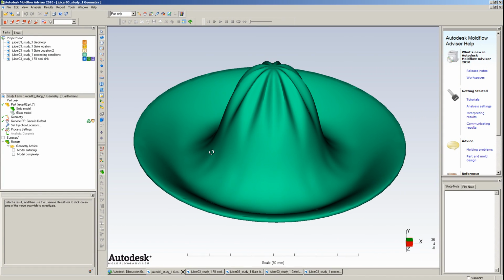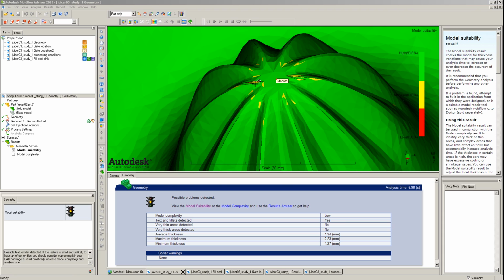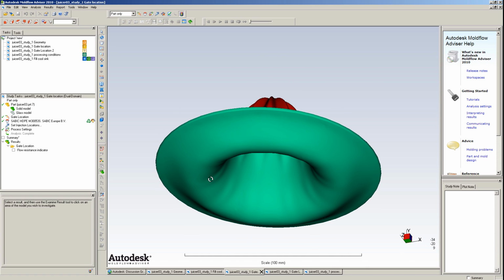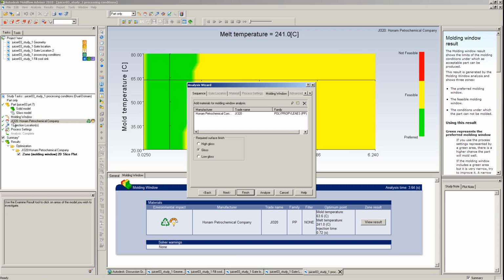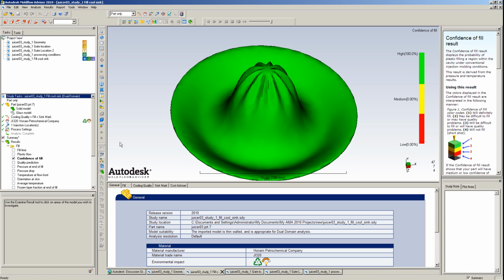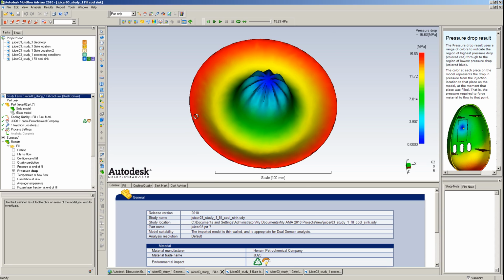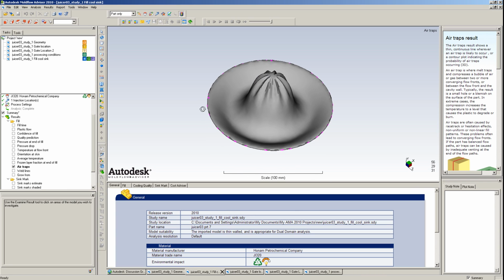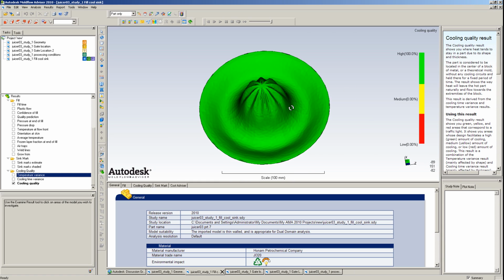Juicer MoldFlow Analysis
MoldFlow Analysis of a Juicer